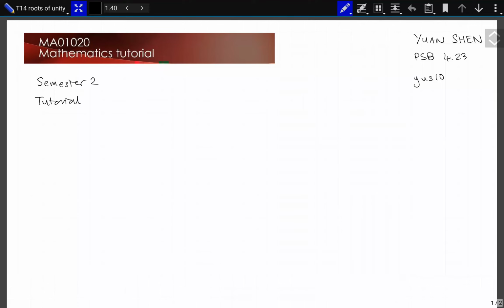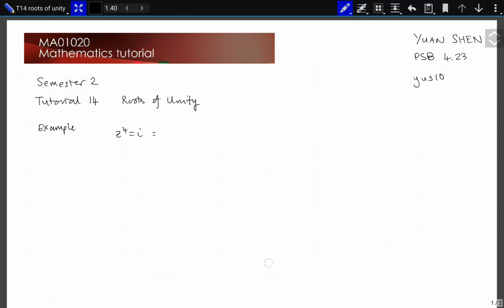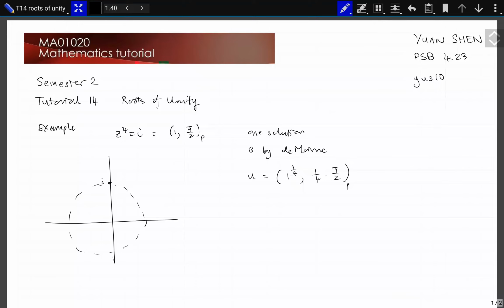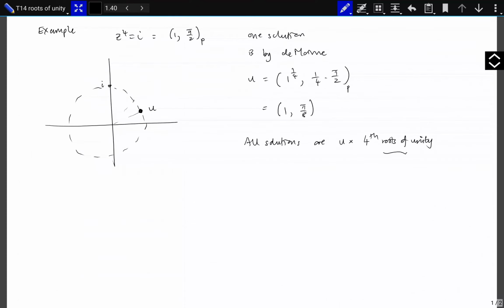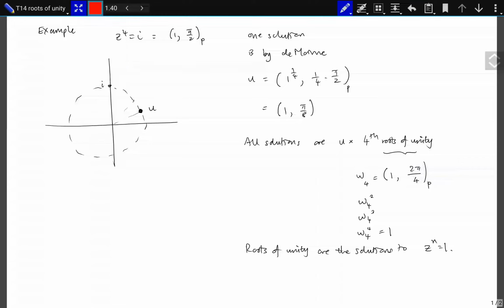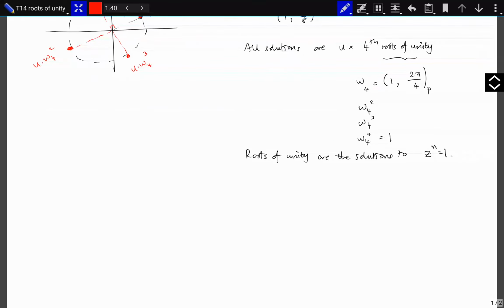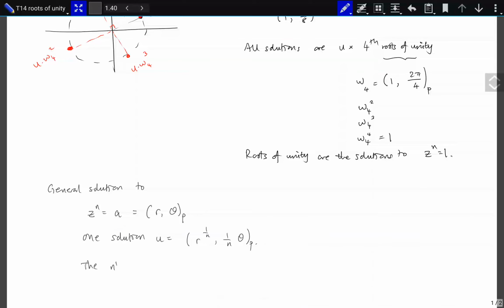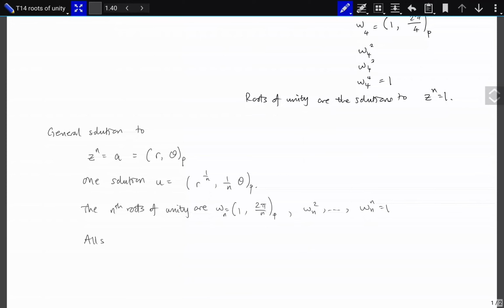MA010 T14: Roots of unity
nth roots of unity
Solving z^n = a.